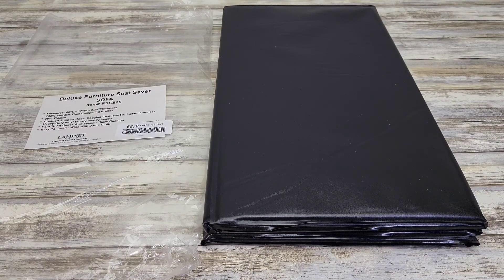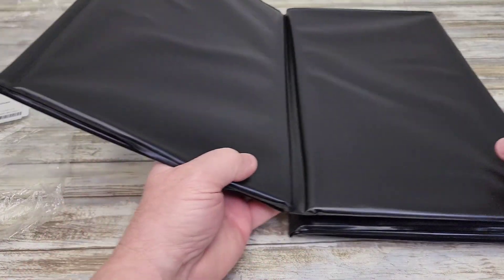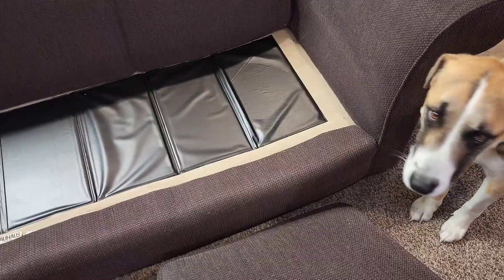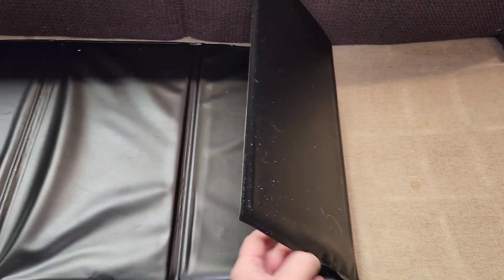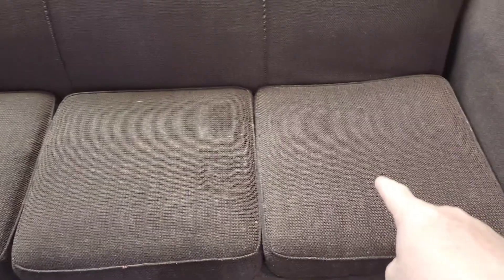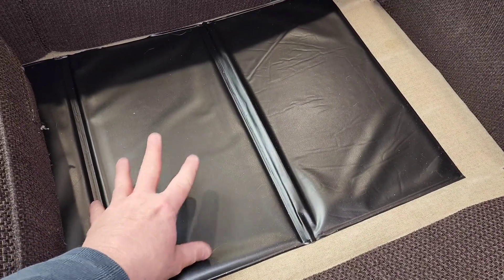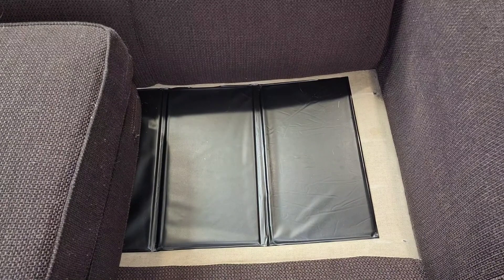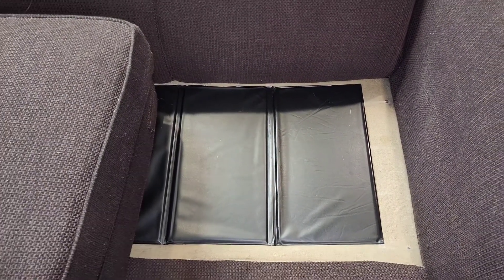How To Fix Sagging Couch Sofa Cushion Support LAMINET Deluxe Insert REVIEW Works Great!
How to use and review of LAMINET Deluxe Extra Thick Sagging Furniture Cushion Support Insert Seat Saver Fix Sagging Cushion 66" Wide, Sofa (paid link)